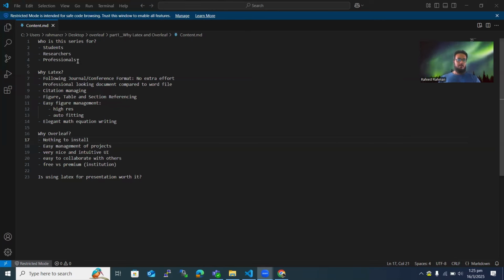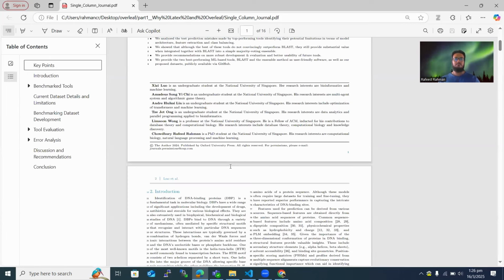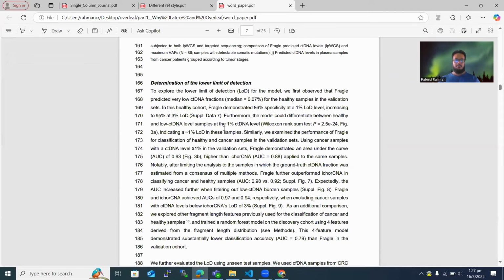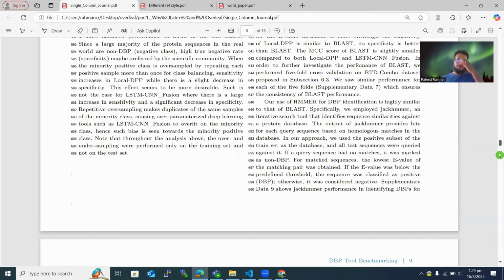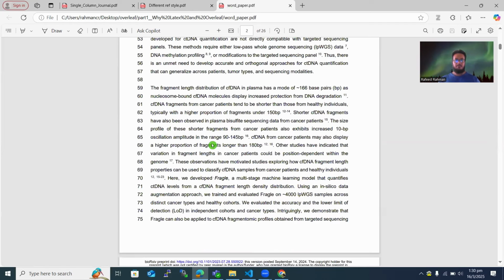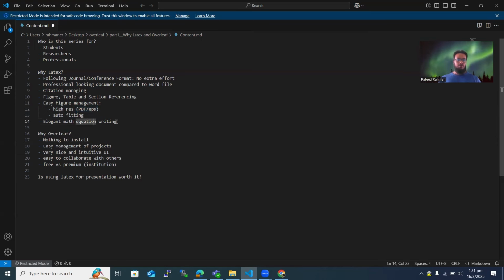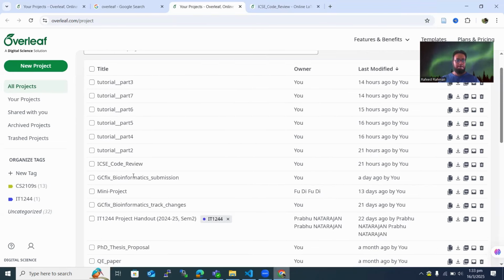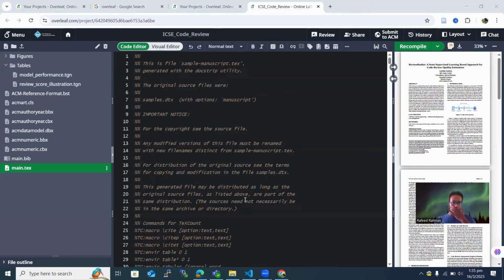Part 1 : Introduction to LaTeX and Overleaf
Who is this Latex series for?
- Students
- Researchers
- Professionals

Why Latex?
- Following Journal/Conference Format: No extra effort
- Professional looking document compared to word file
- Citation managing
- Figure, Table and Section Referencing
- Easy figure management:
    - high res
    - auto fitting
- Elegant math equation writing

Why Overleaf?
- Nothing to install
- Easy management of projects
- very nice and intuitive UI
- easy to collaborate with others
- free vs premium (institution)

Is using Latex for presentation worth it?
Is using Latex for figure generation worth it?